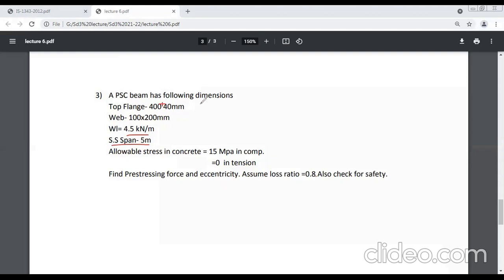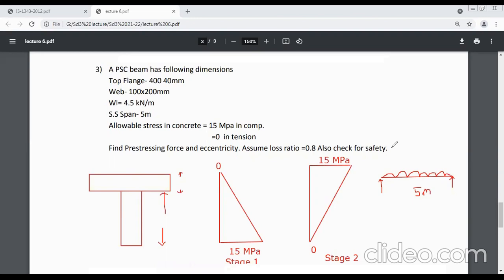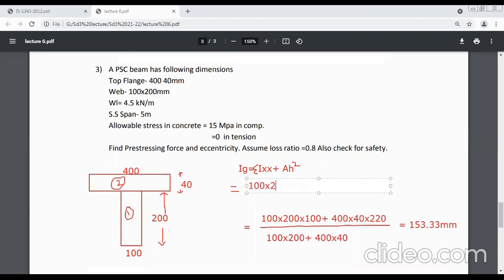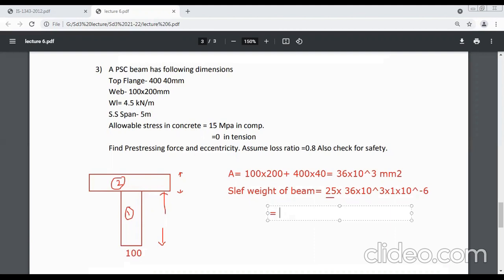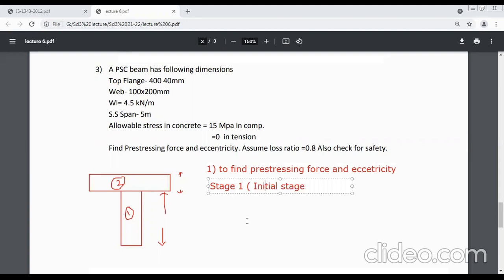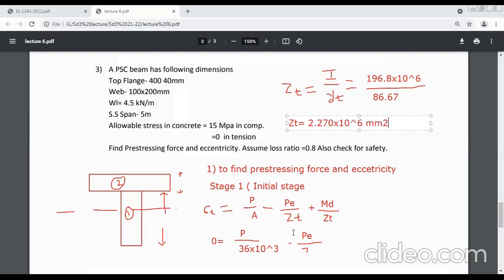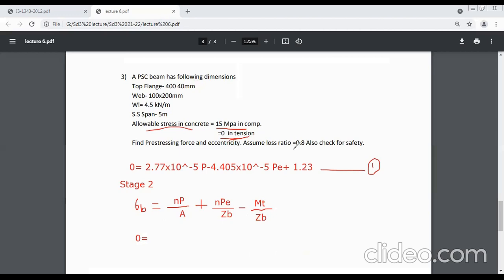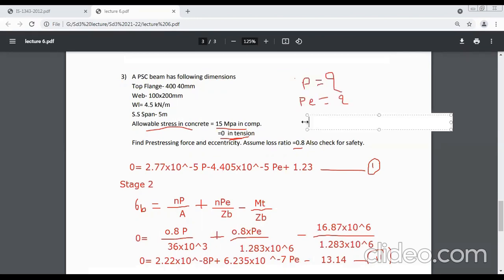To Find Pre stressing force and eccentricity